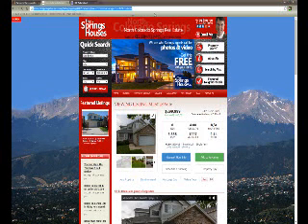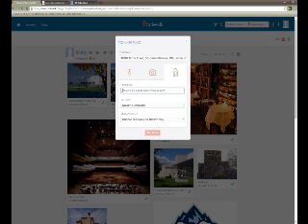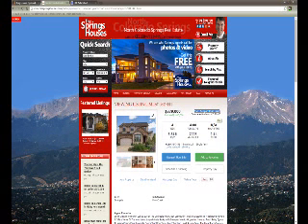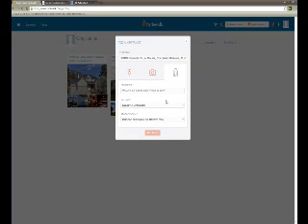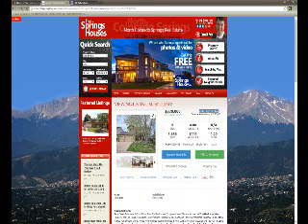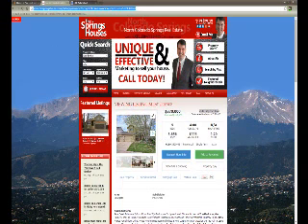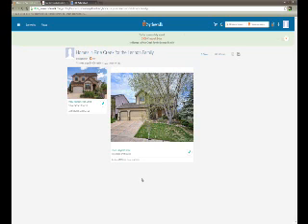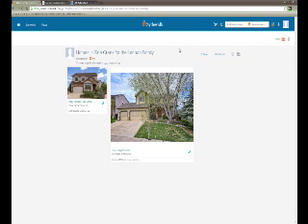Sydewalk for Real Estate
A look at using Sydewalk for Real Estate Agents.